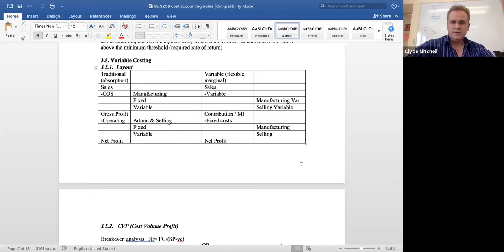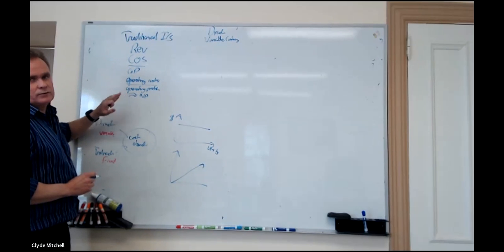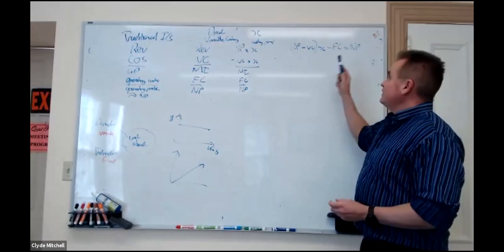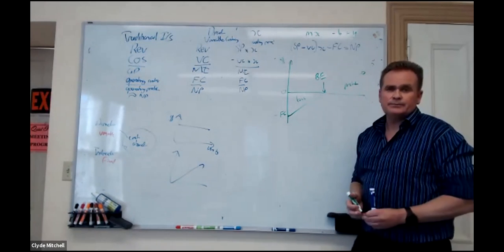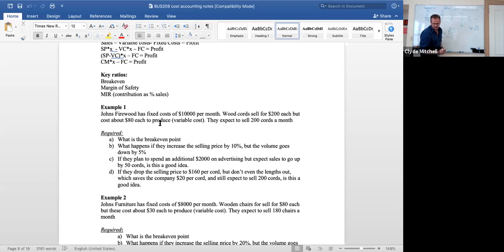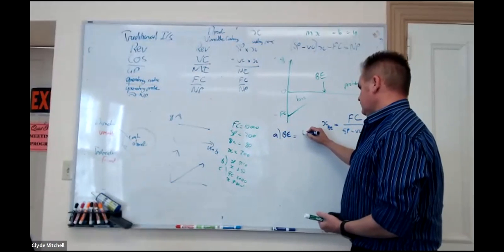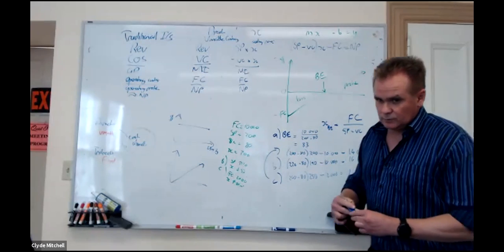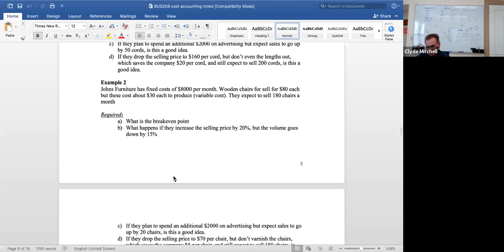CVP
Introduction to variable costing, CVP and basic examples from notes